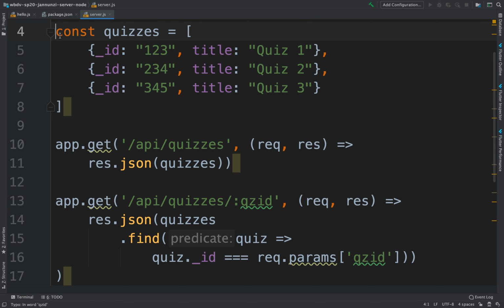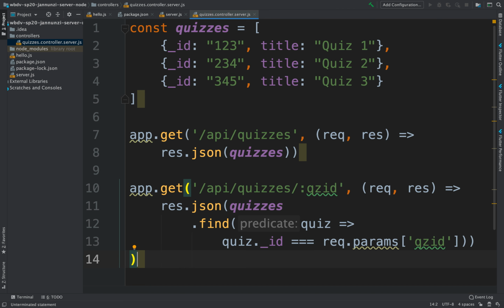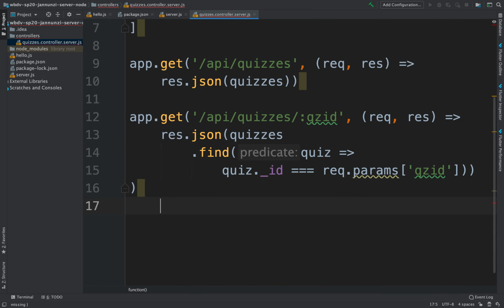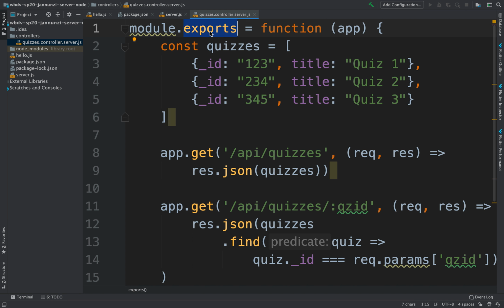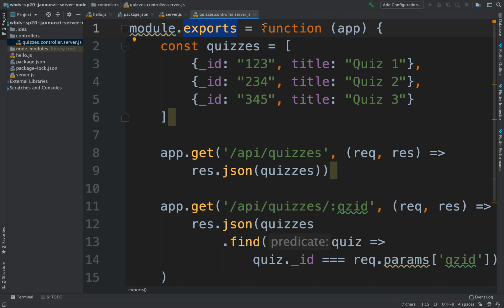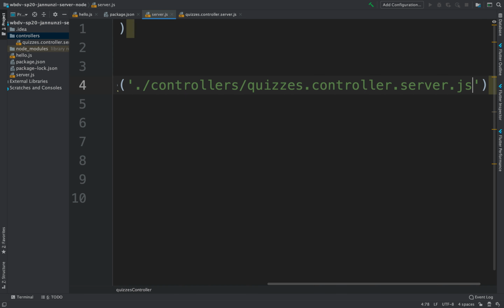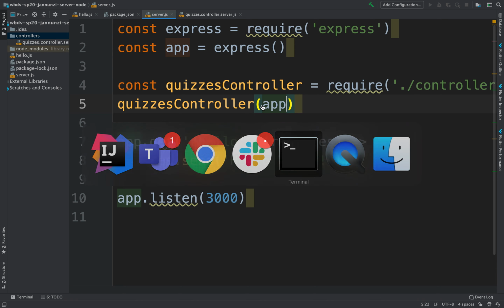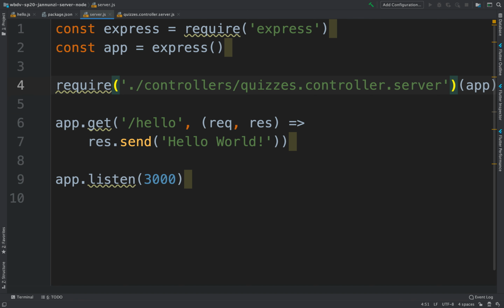Creating RESTful controllers with Node JS Express cs4550 sp20 11209